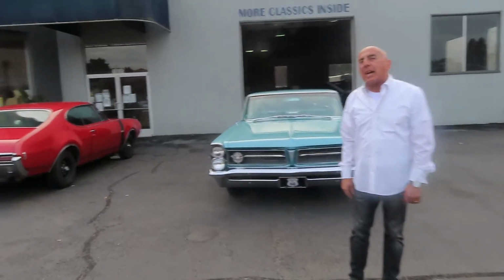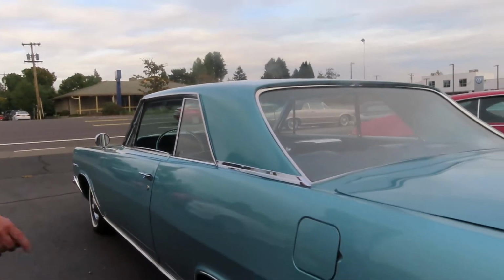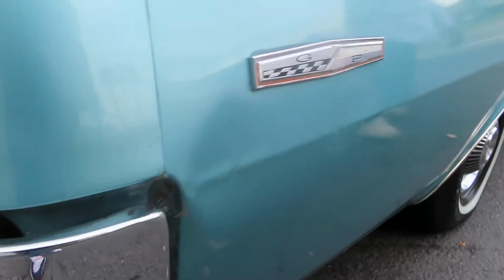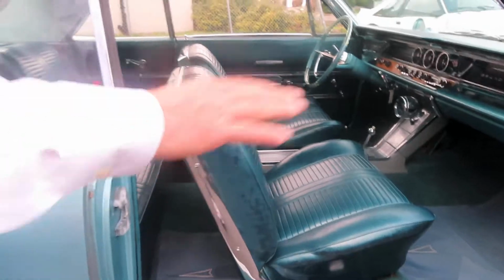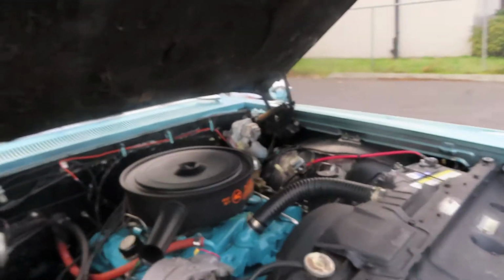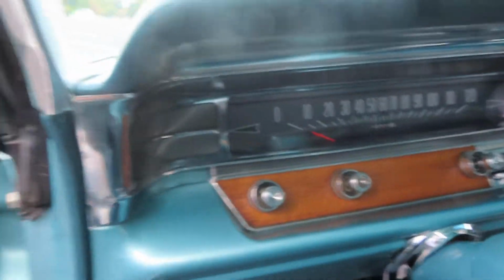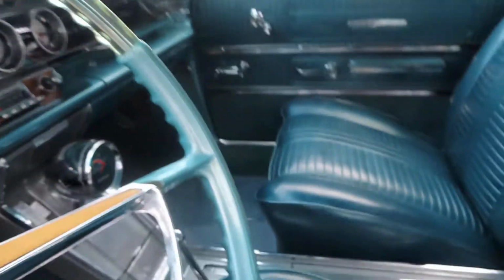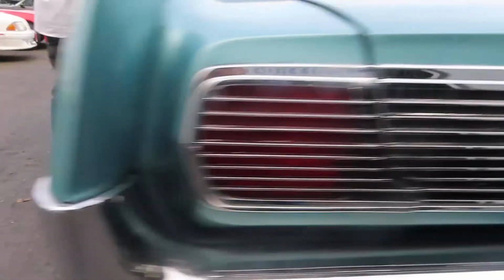1963 Pontiac Grand Prix For Sale @ Affordable Classics Inc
Here is a 1963 Pontiac Grand Prix. Equipped with its matching numbers 389 V8 engine rated at 303 horsepower paired to a 3-speed automatic transmission shifts smoothly. With a believed mileage of 69000 looks very true. The car was purchased from an estate of the original owner a couple of years ago back. Before getting the car roadworthy the owner had the car sent to a shop and gone through. Over 8k in recipes from recent work. This beauty runs and drives very well. All the original stainless and chrome is in great condition with very little pitting and no rust issues. The Interior is in excellent condition with little to no flaws. Overall here is a well taken care of 63 Grand Prix that is ready to be enjoyed for many years to come.